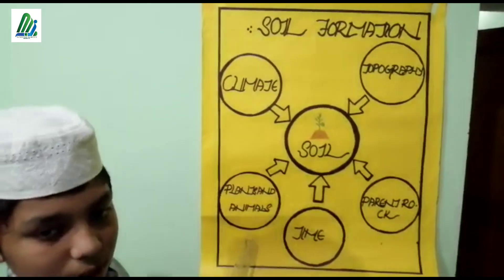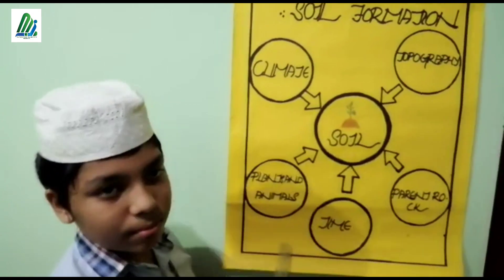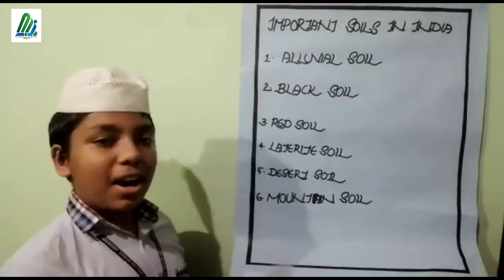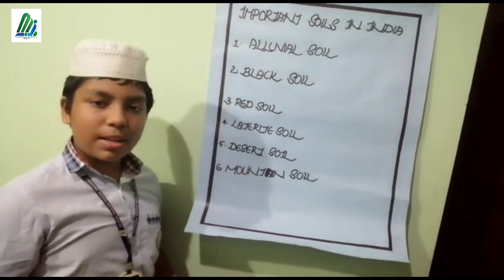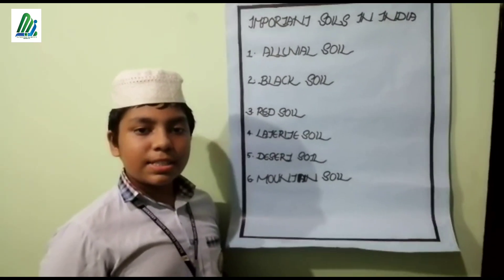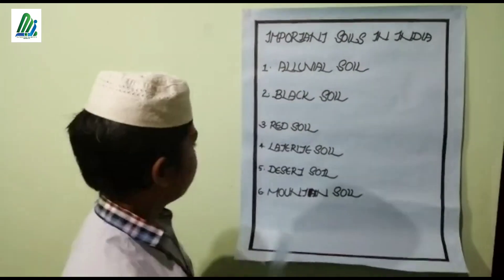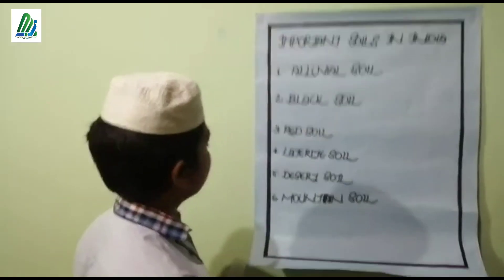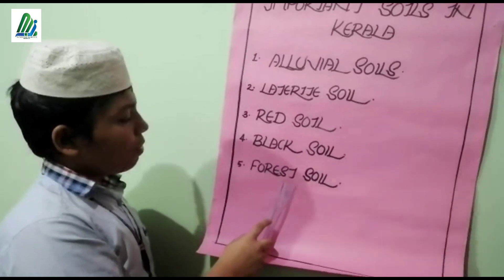STD 8 SOCIAL ZAINABA MA'AM & DIshal